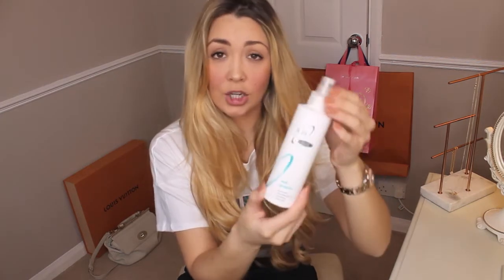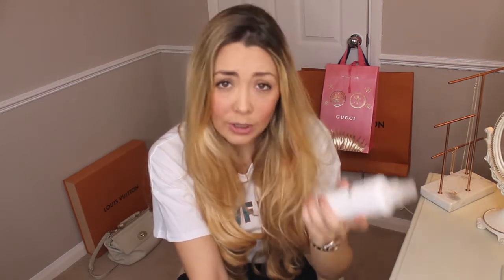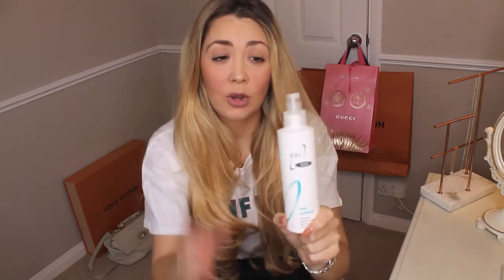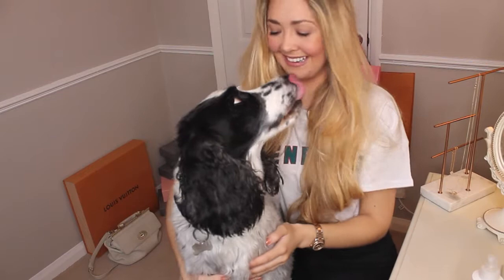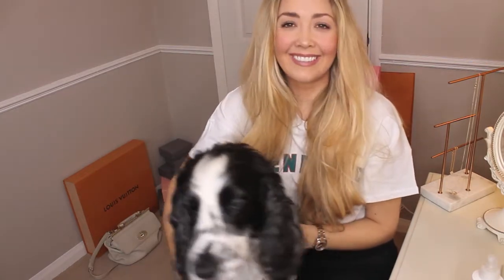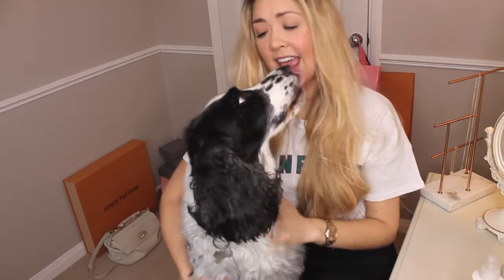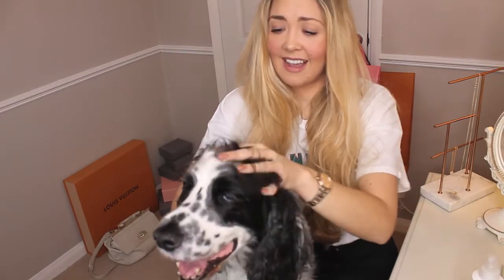Hair protection products, featuring special guest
Showcasing some amazing products that provide hair and heat protection.

This is not an ad, all products purchased by myself, for my own personal use from Sally Beauty UK stores. I will always speak honestly about the products I use.